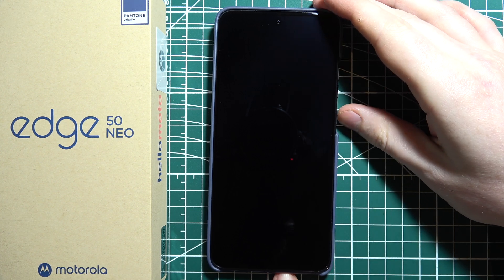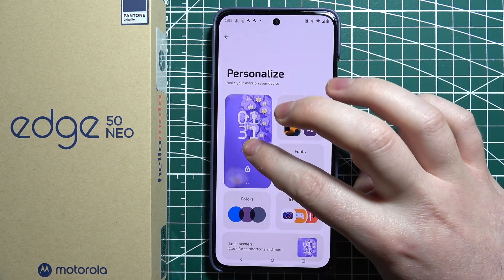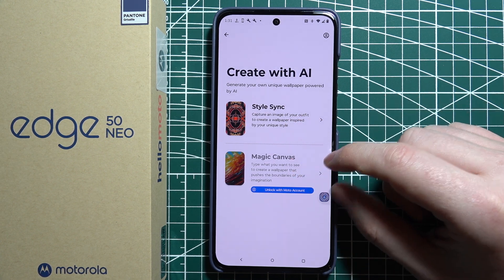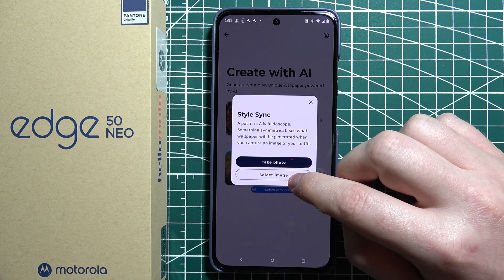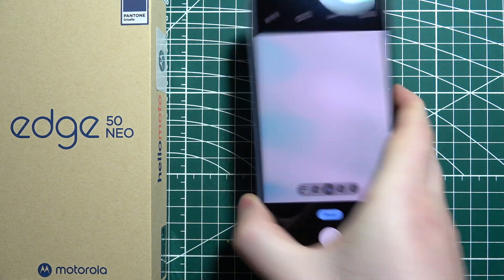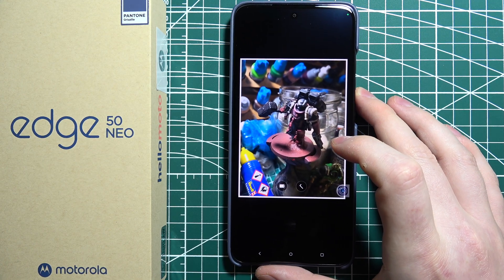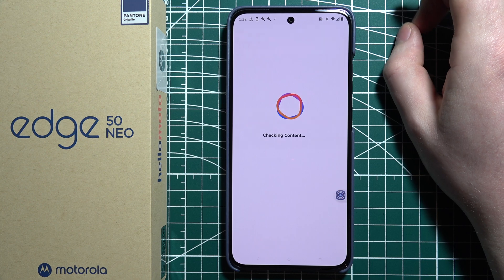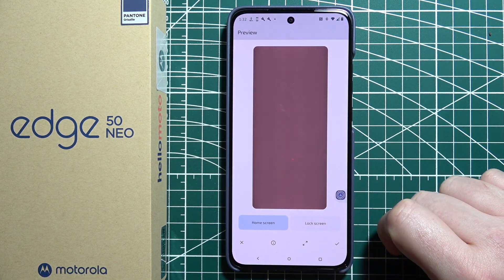Motorola Edge 50 Neo How to Set AI Wallpaper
In this video, we’ll show you how to set an AI wallpaper on your Motorola Edge 50 Neo. Follow these simple steps to personalize your device with dynamic, artificial intelligence-powered wallpapers that change based on your usage and preferences. We’ll guide you through the process to make your phone look even more unique. Learn how to set an AI wallpaper on your Motorola Edge 50 Neo!

You'll also find other Motorola Edge 50 Neo videos on my channel, so feel free to check out what Motorola Edge 50 Neo tutorials I've recorded for you.